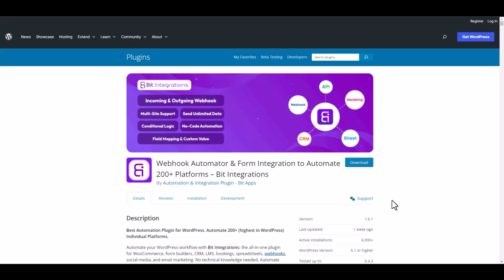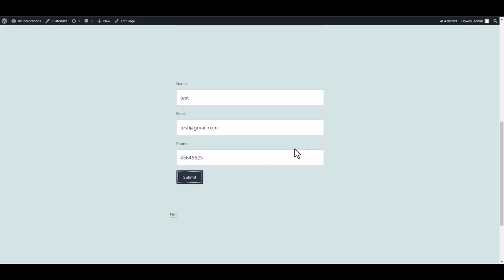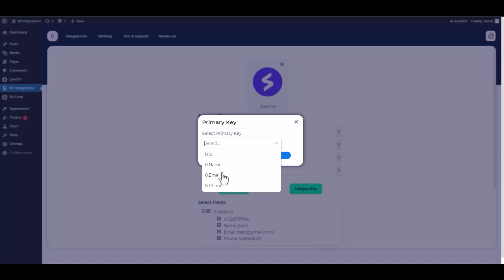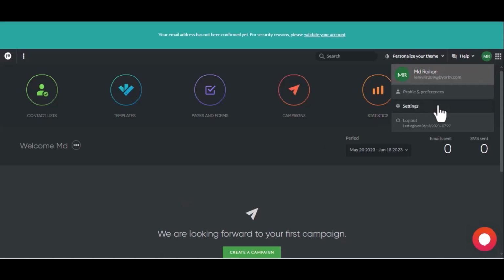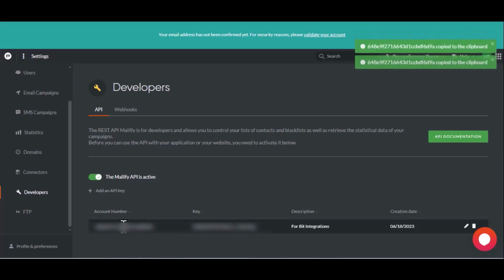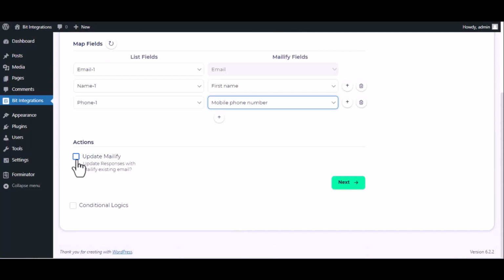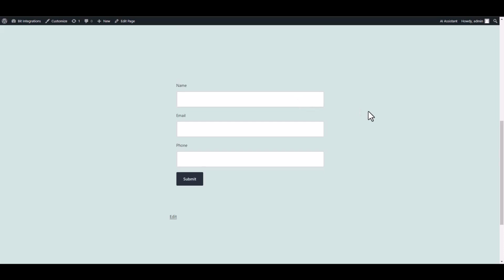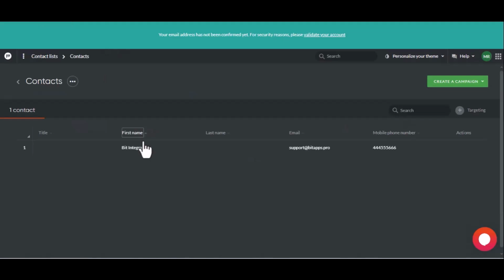Integrating Spectra with Sarbacane | Step-by-Step Tutorial | Bit Integrations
Welcome to our latest tutorial, where we'll unveil the magic of seamless data integration! In this video, we'll guide you through the step-by-step process of integrating Spectra with Sarbacane, the powerful Email Marketing platform, using the versatile Bit Integrations WordPress plugin.

Discover how to effortlessly connect your Spectra with Sarbacane, enhancing your email marketing strategies and streamlining your data management efforts.

Key Highlights:
✅ Detailed tutorial on integrating Spectra with Sarbacane using Bit Integrations for WordPress.

Whether you're a blogger, business owner, or email marketing enthusiast, this integration empowers you to effortlessly manage and synchronize your Spectra data with Sarbacane's email marketing platform. Join us now to experience the efficiency of seamless data integration!